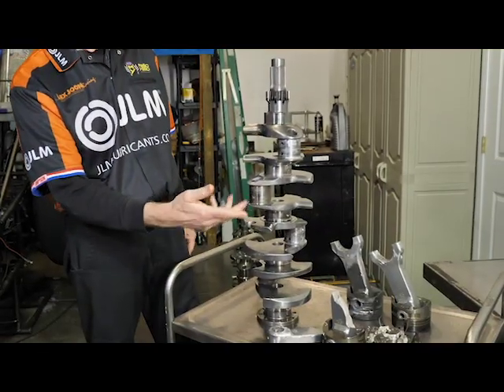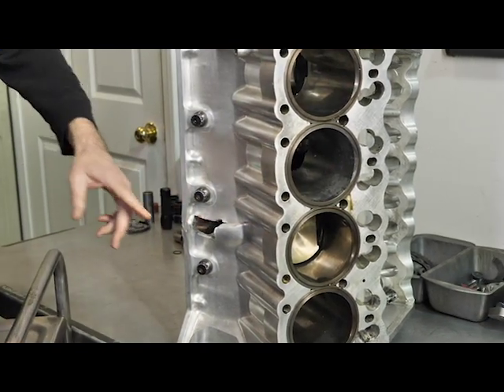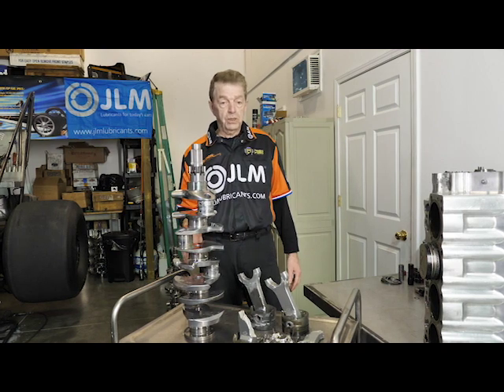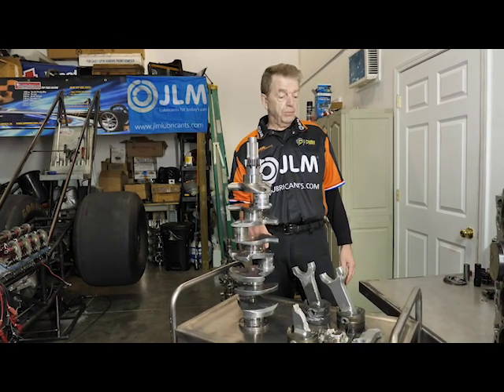Top fuel dragster engine blow up explained by drag racer Lex Joon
Massive flames came out of Lex his top fuel dragster when hitting full throttle on the start-line at the Florida Gator Nationals. In this video Lex explains in great technical detail what caused this huge blow out.

for more information about our additives and automotive service products.